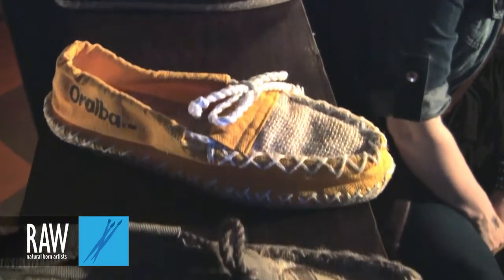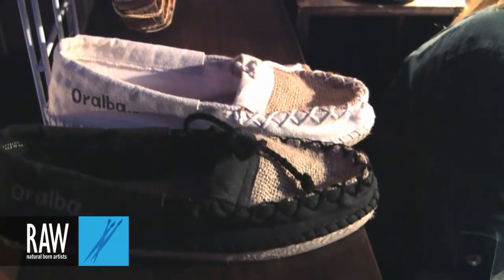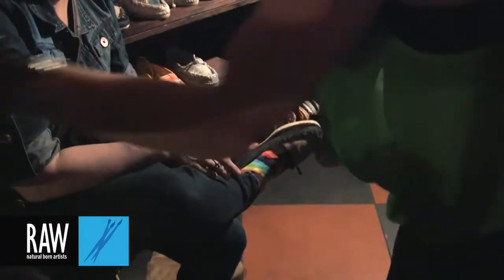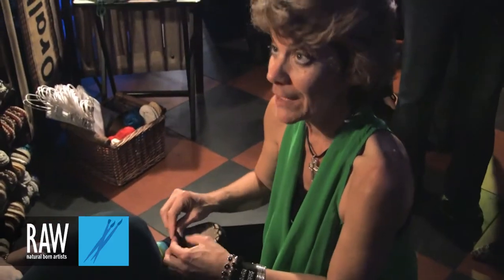ORALBA at RAW:Orlando Marvel 04/04/2013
Video footage shot by: TRENT DUNCAN

We Dig the Underground!